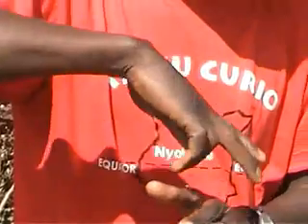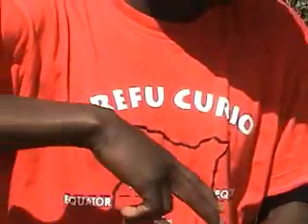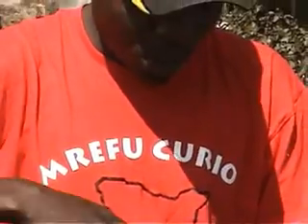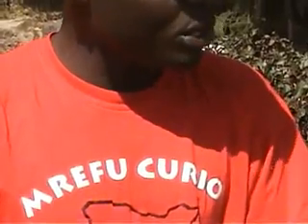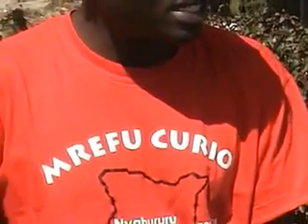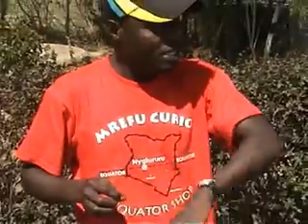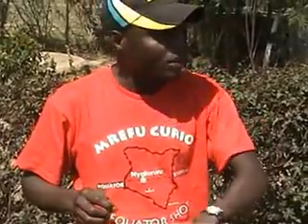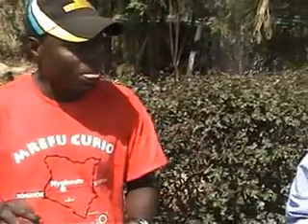Marcus & Wanjiku at the equator in Kenya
Rift Valley, Kenya, at the Equator. Demonstration of the way that gravity pulls water in one direction north of the Equator and another direction south of the Equator. At Sammy Magua's Curio shop, where Fred demonstrates the force of gravity for me (Marcus DeWitt) and my wife (Wanjiku Caroline Njeri DeWitt). It was just before our wedding and so it was a very romantic moment. Who says science can't be romantic?